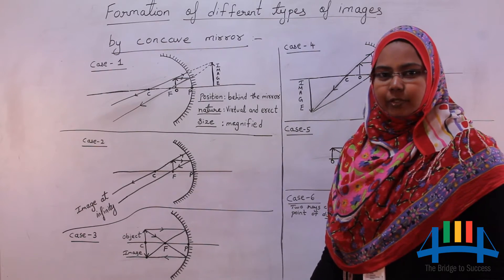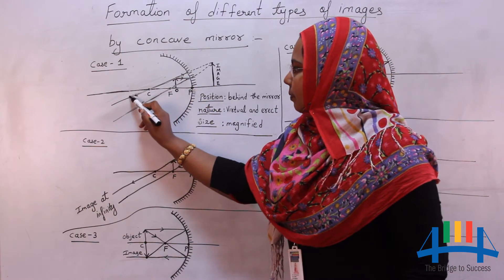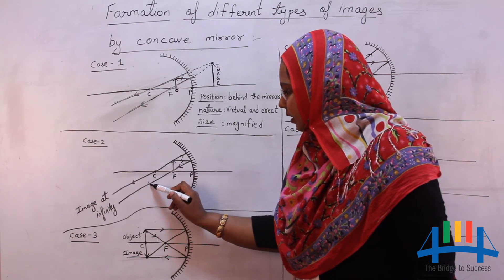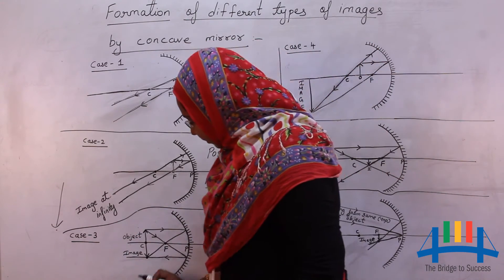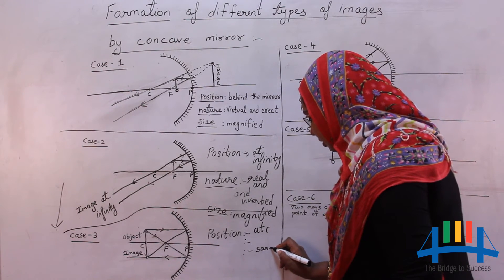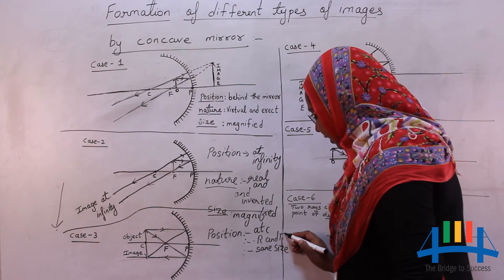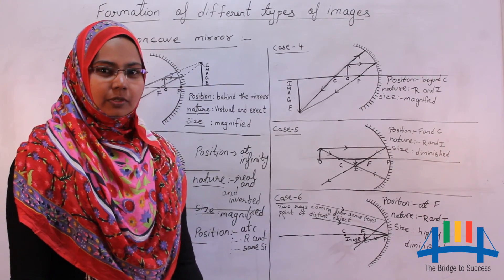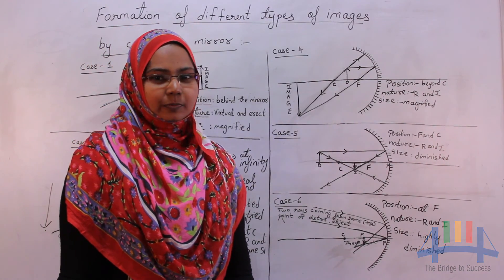Concave Mirror( Physics class 7,8,9,10)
This video is about Concave Mirrors.